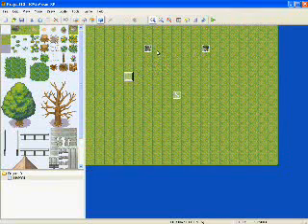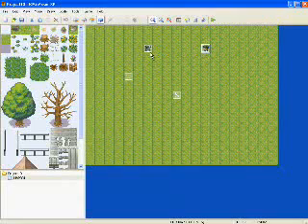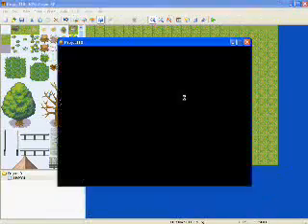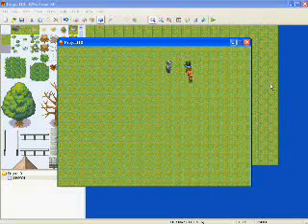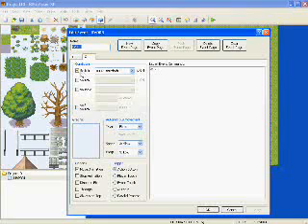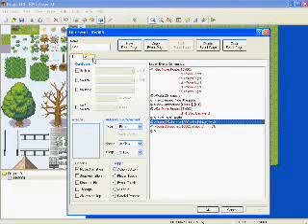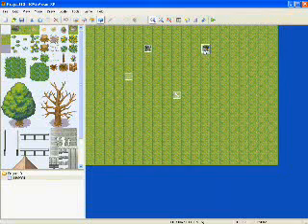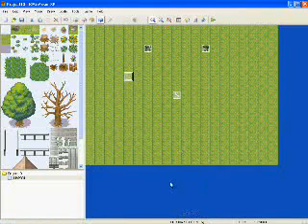RPG Maker XP Tutorial - Turning off those damn cutscenes!